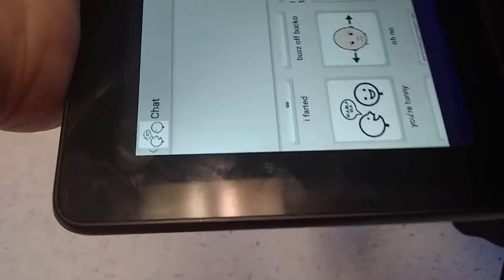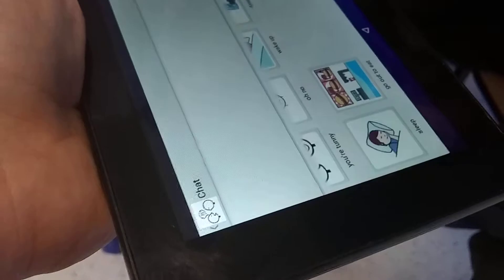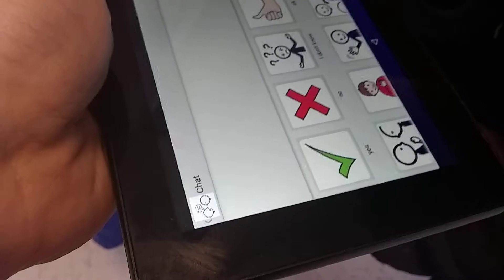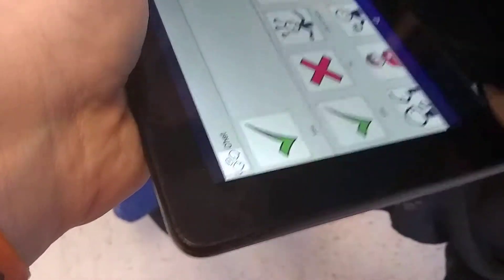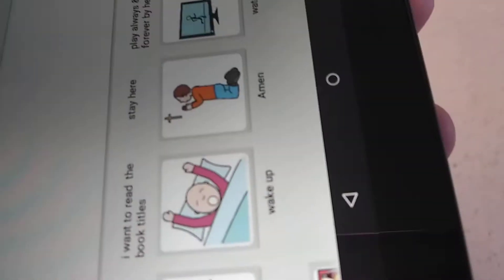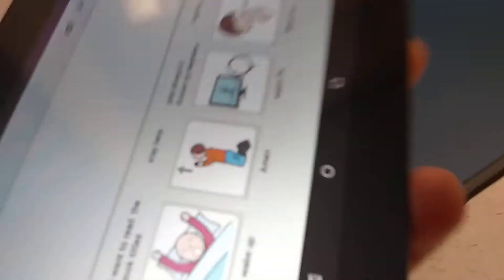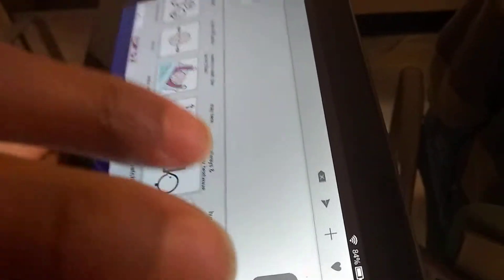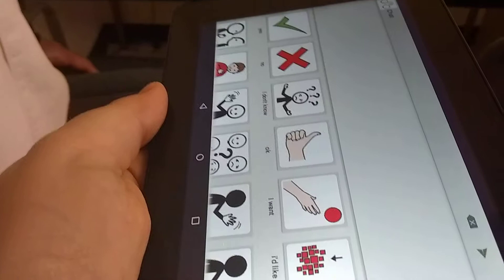Adult with Autism expressing feelings & having a conversation using LetMeTalk AAC Talker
this is Marquis expressing his feelings and having a conversation using LetMeTalk AAC Talker